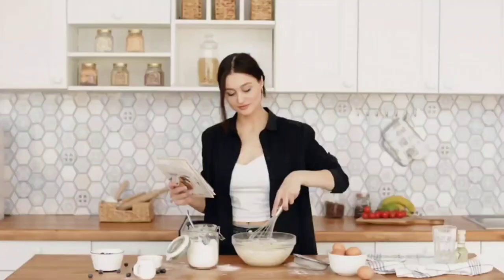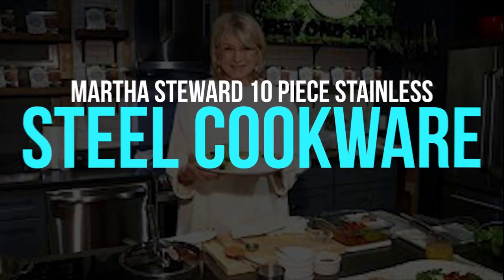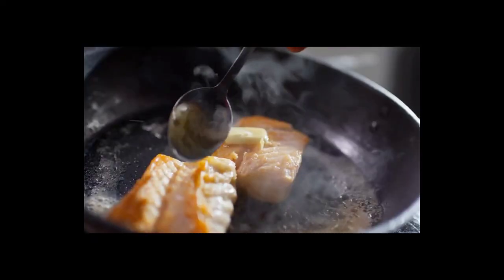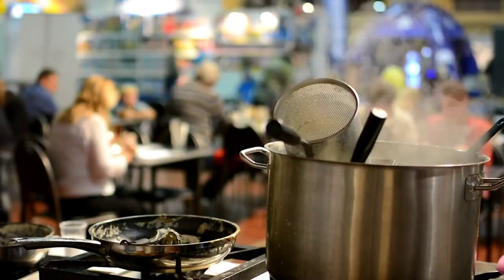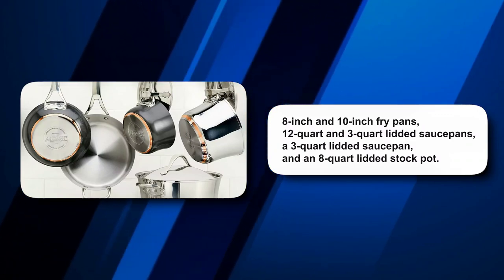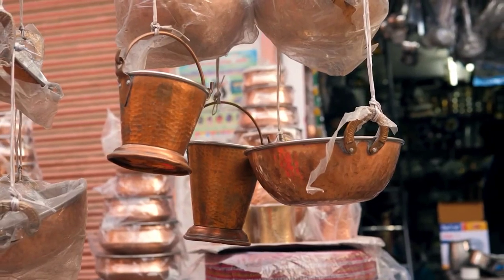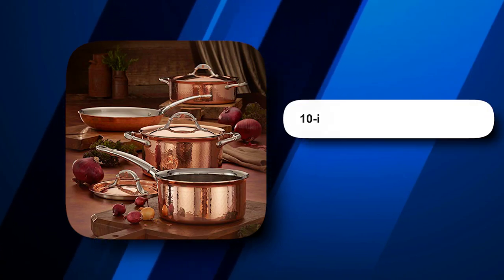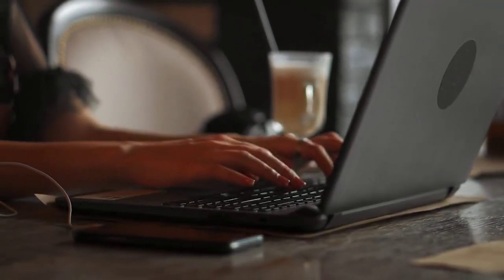Best Cookware Set (Must Haves of 2023 )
Martha Stewart cookware is so good because it is designed to be durable, long-lasting, and easy to use. It is made from high-quality materials, like stainless steel and cast iron, that provide excellent heat distribution for even cooking. It also comes in a wide range of sizes and styles, making it easy to find the perfect piece for your kitchen. Additionally, its non-stick coating makes cooking and cleaning up a breeze. Overall, Martha Stewart cookware is an excellent choice for any home cook. Here are the top five Martha Stewart cookware items to consider purchasing.

#1 🔴 10 Piece Stainless Steel Pot and Pan

#2🔴 Lodge Cast Iron 4-Piece Cookware Set

#3 🔴All-Clad D5 Dishwasher Safe Cookware Set, 10-Piece, Stainless Steel

#4 🔴Le Creuset Toughened Nonstick PRO Cookware Set, 10 pc.

#5 🔴Cuisinart 8-10 pc Tri-Ply Cooper Cookware